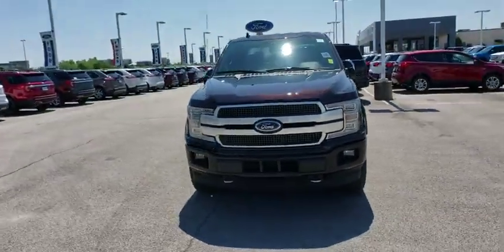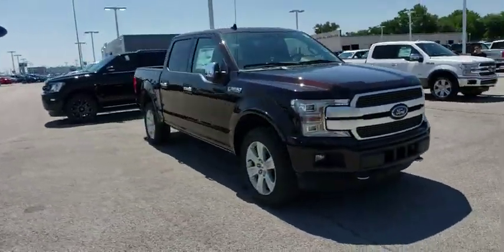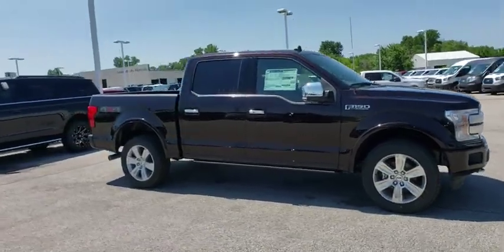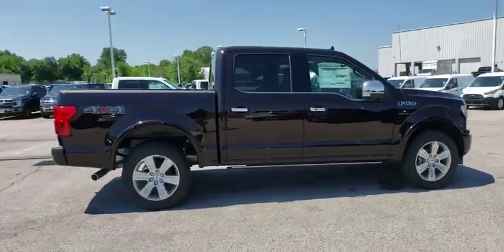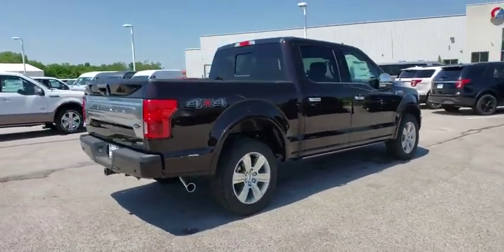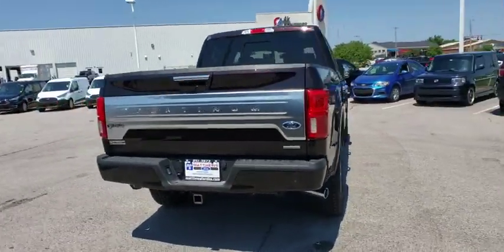2019 Ford F-150 Tulsa, Broken Arrow, Joplin, Bixby, Owasso, OK T19165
Magma Red New 2019 Ford F-150 available in Tulsa, Oklahoma at Matthews Ford. Servicing the Broken Arrow, Joplin, Bixby, Owasso, OK area.

Matthews Ford
1101 Southwest Expressway Drive

Magma Red 2019 Ford F-150 Platinum 4WD 10-Speed EcoBoost 3.5L V6 GTDi DOHC 24V Twin Turbocharged 4WD. Price does not include Tax, Title, License and Documentary Fee of $299; Price does include: $3,000 - Retail Customer Cash. Exp. 07/01/2019, $250 - Retail Bonus Customer Cash. Exp. 07/01/2019